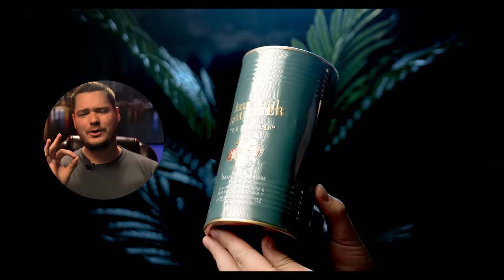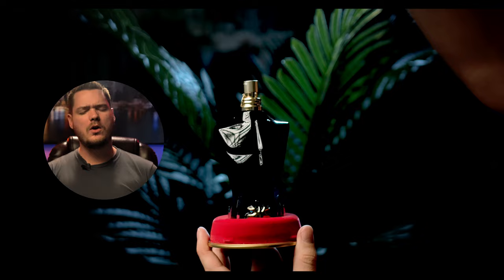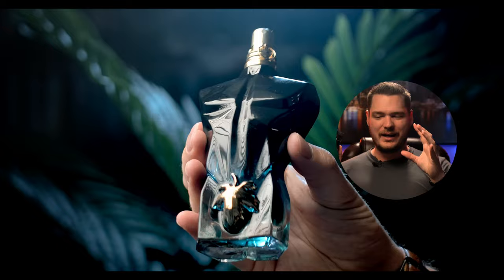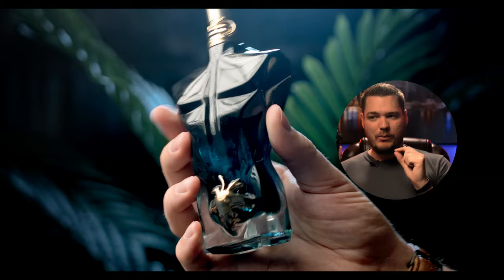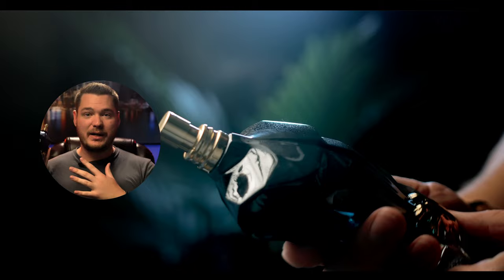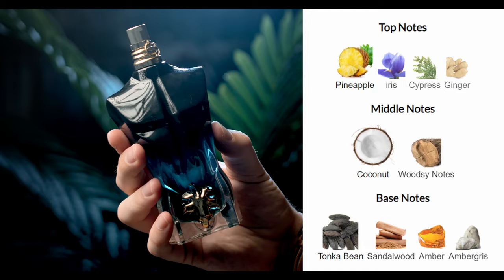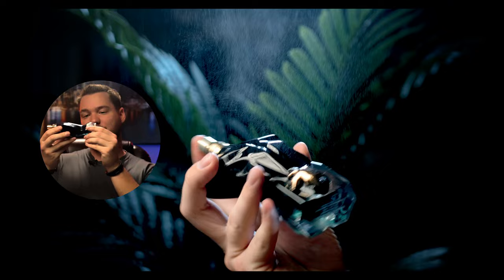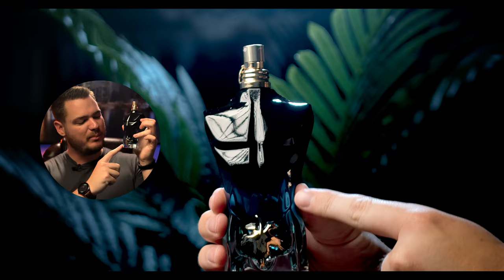Le Beau Le Parfum Jean Paul Gaultier | First Impressions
It takes LOT of time to make my Reviews, Battles and Weekly rotation videos as exciting and informative as possible for you - if you would like to support me on the journey then consider subscribing to the channel!

💥 FragranceBuy.CA is the best place to go for all fragrance needs! It is where I buy alot of my fragrances